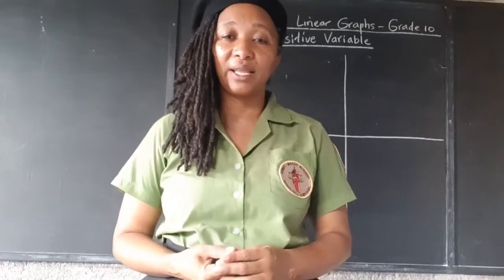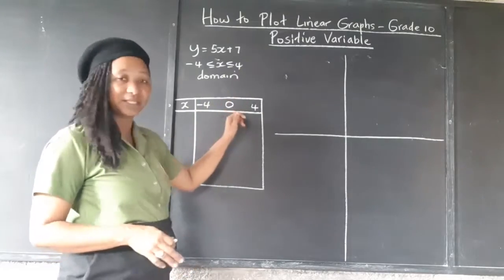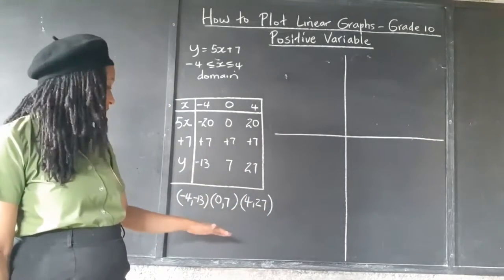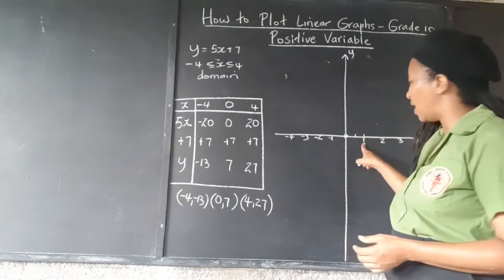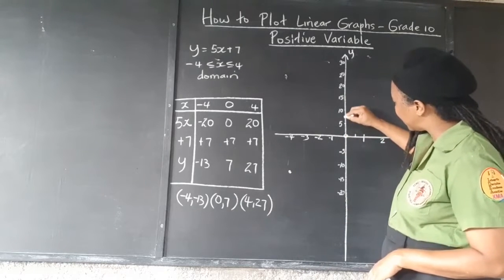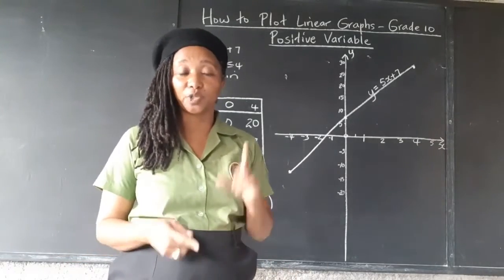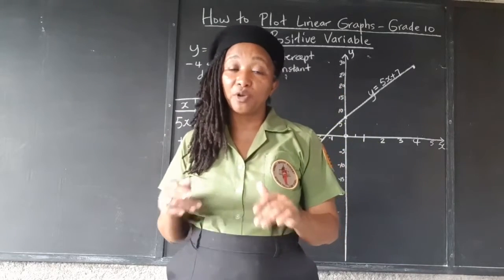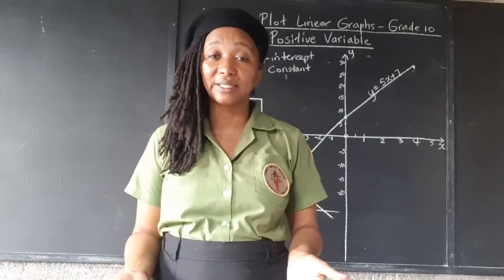Kamau Mahakoe Explains How to Plot Linear Graphs